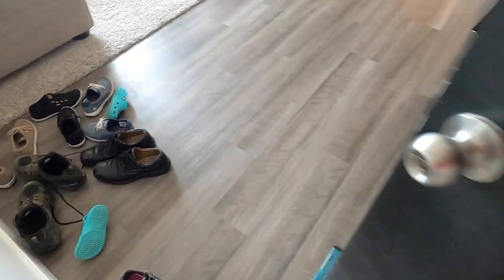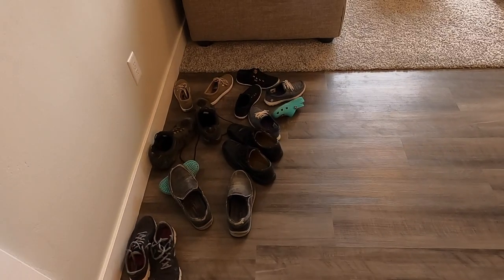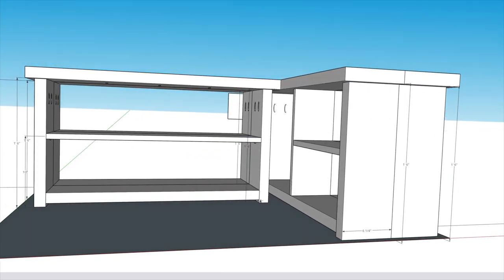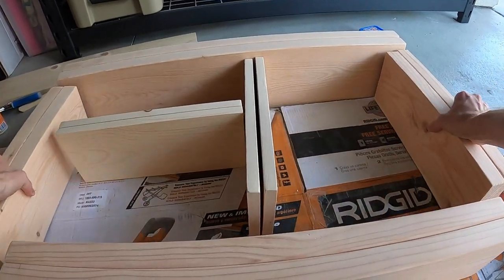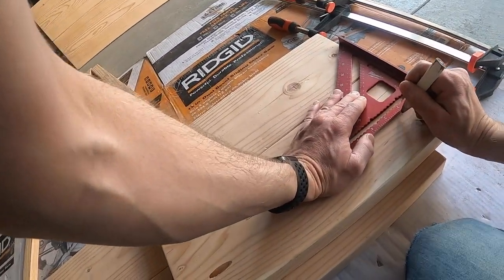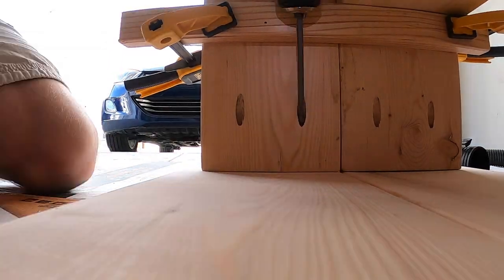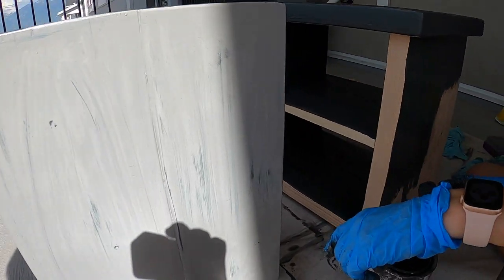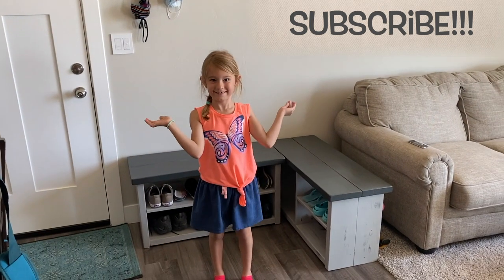How to Make a Shoe Holder Bench - DIY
This is how to build a shoe holder bench. You can do this! Customize your dimensions to fit your space. Basic skills and tools required like a saw, Kreg pocket hole jig system, screwgun, and stain.

Though it doesn't affect the price of the product,

16 gal. 5.0-Peak HP Wet Dry Vac
IRWIN VISE-GRIP Locking Pliers
Kobalt Double Drive Screwdriver
RIDGID 18V Brushless Cordless 1/2 in. Drill/Driver Kit with Battery
RIDGID 18V Brushless Cordless 1/4-inch Impact Driver Kit
RIDGID 18V Drill/Driver and Impact Driver Combo Kit
RIDGID 18V Oscillating Tool
RIDGID 18V Oscillating Tool Pack
RIDGID Jig Saw
RIDGID R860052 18V 1/2" Drill Driver